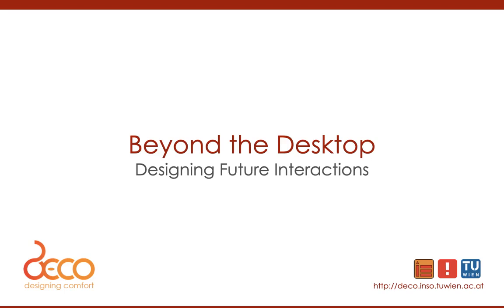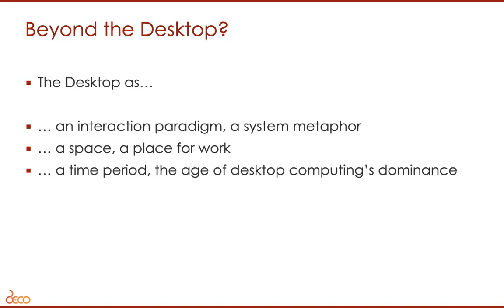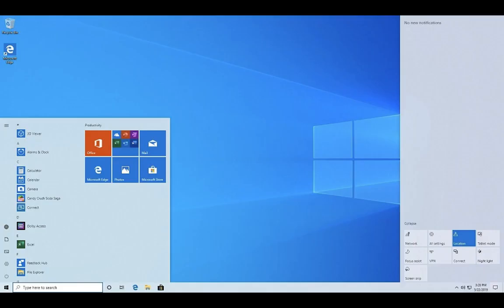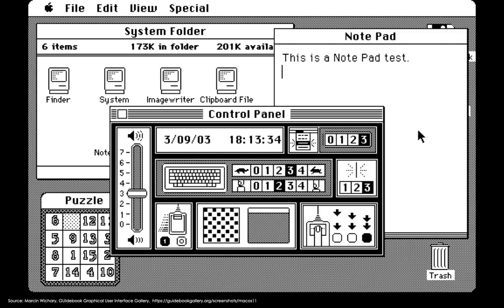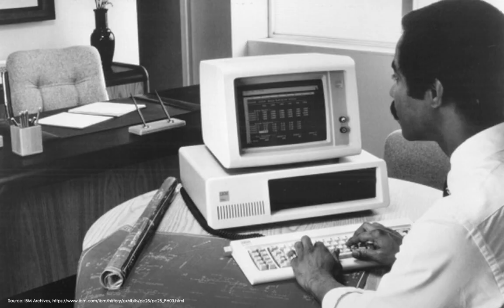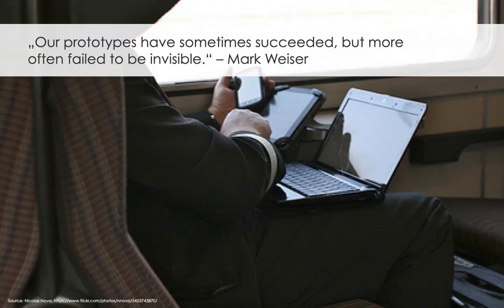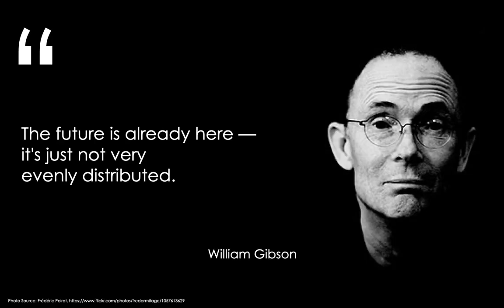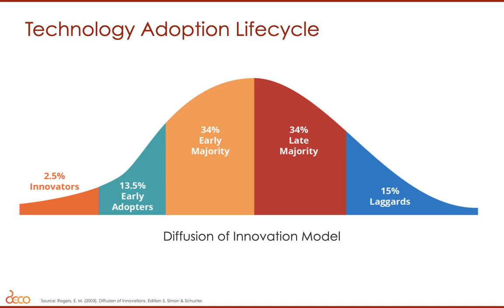Beyond the Desktop: Designing Future Interactions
This talk was presented and recorded as part of the lecture series "Beyond the Desktop" at TU Wien in 2020, with additional editing and expansion in subsequent years.